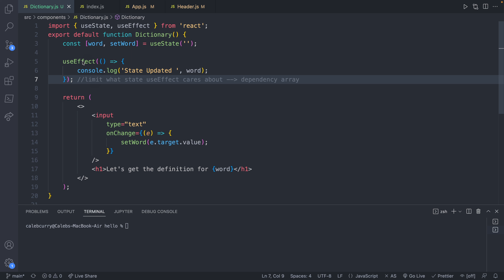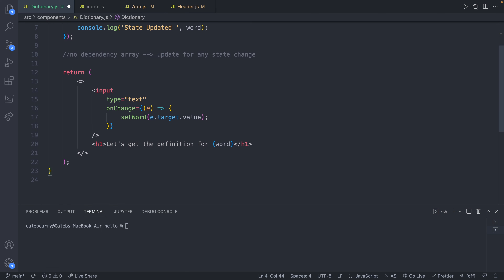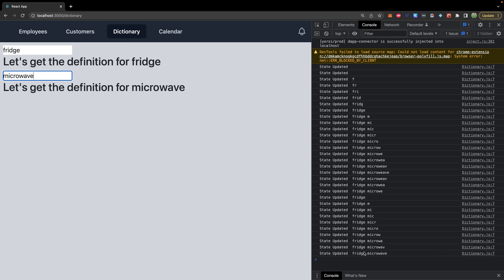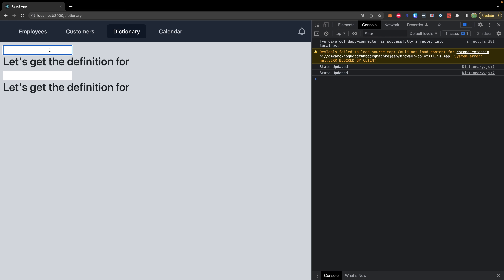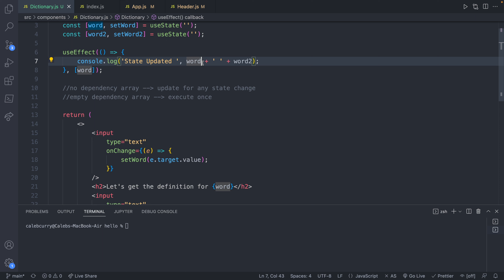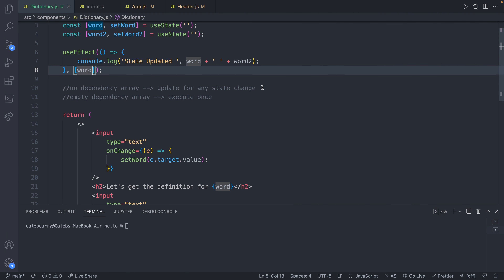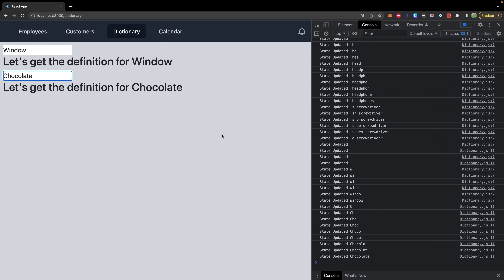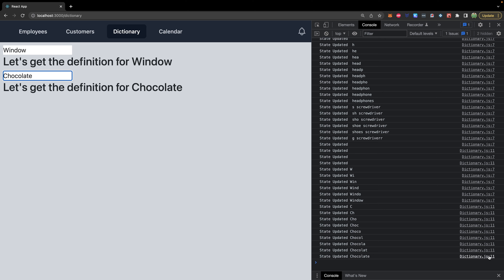useEffect Dependency Array Explained - React Tutorial 21